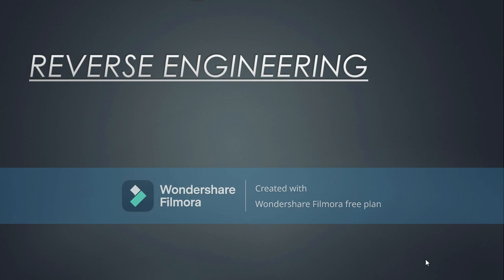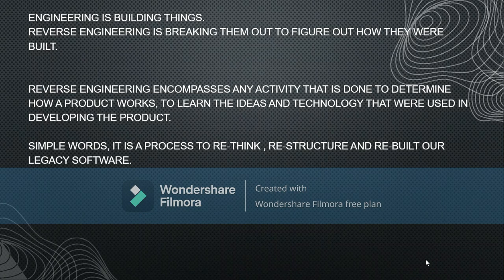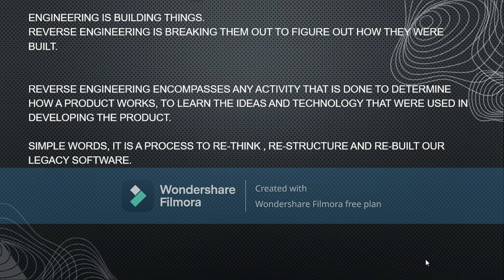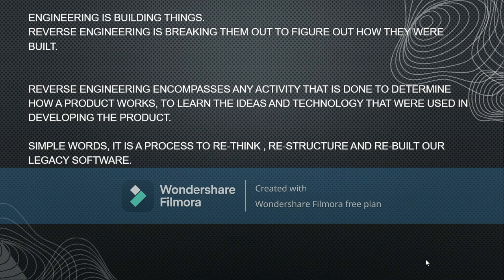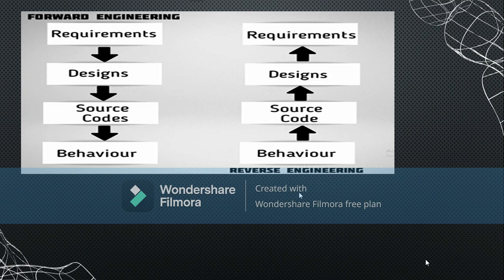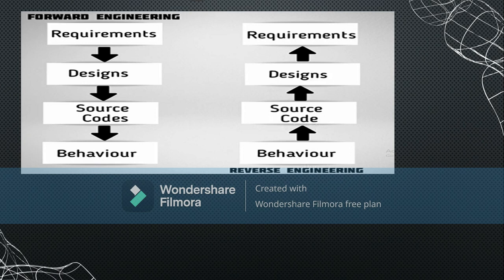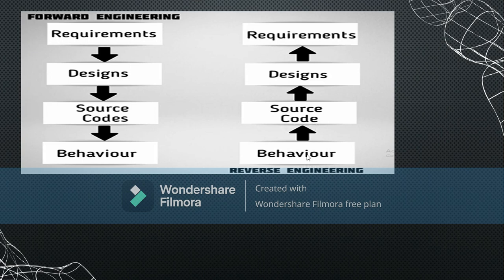Reverse Engineering in Software Development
Understanding of requirements reversely